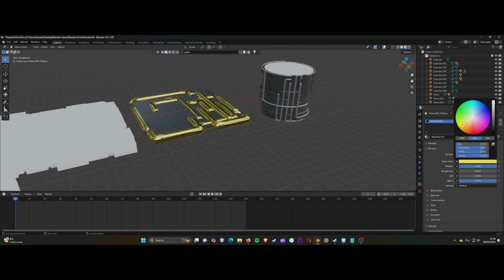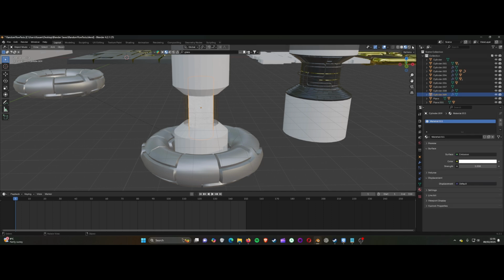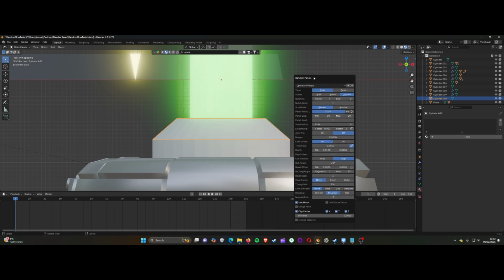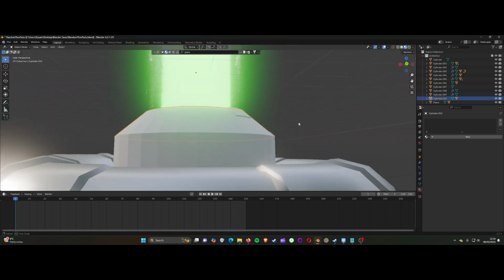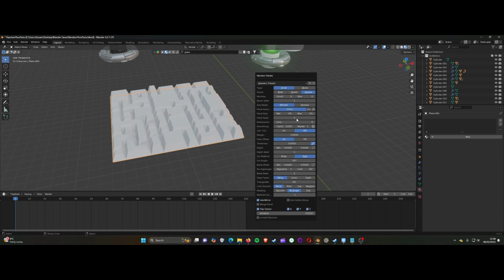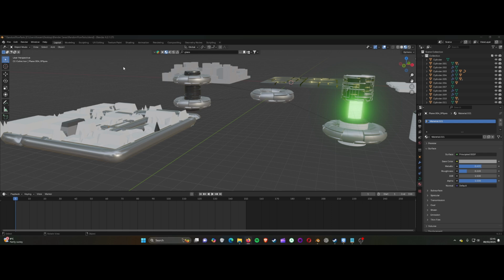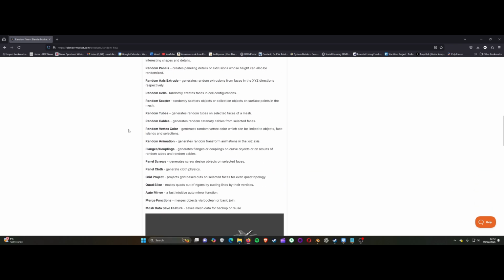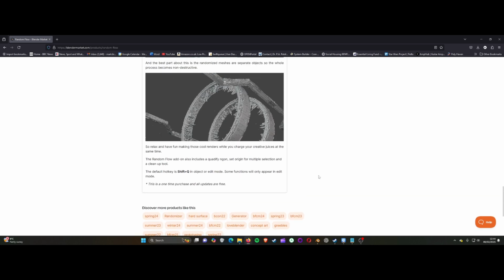Blender Tutorial - Showing off Random Flow Add-on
I stumbled across this add-on watching a short, and realised how much I needed it in my life.